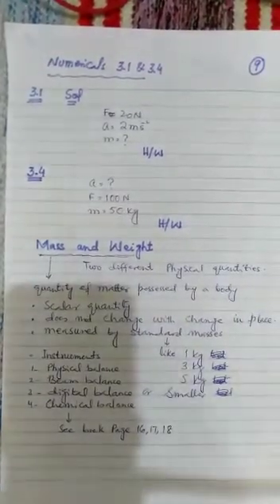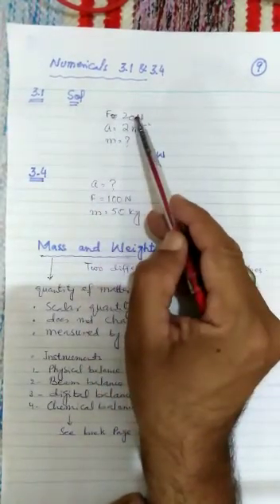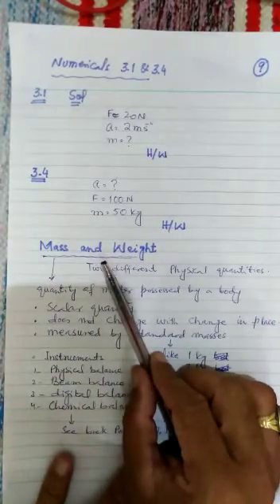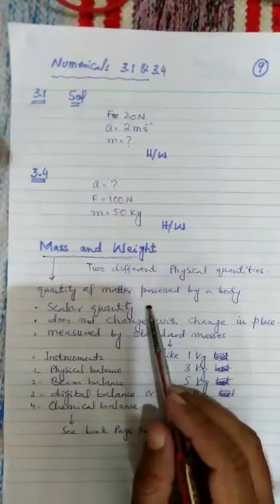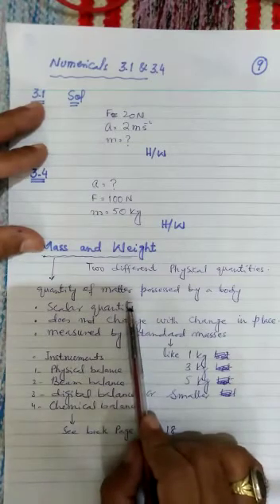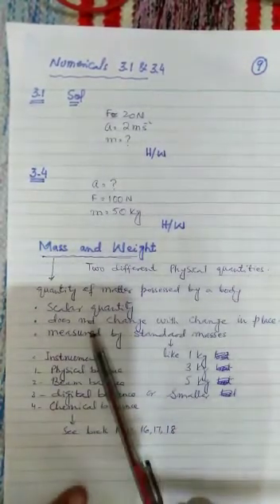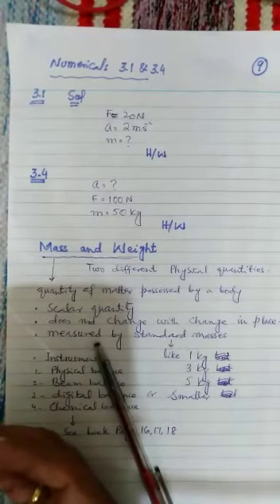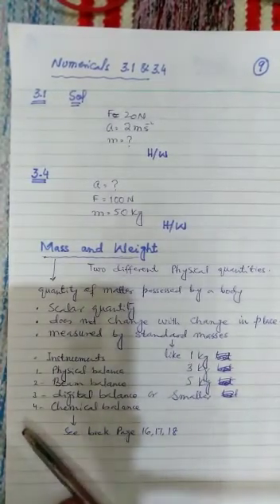Physics,book 9,chapter 3,lecture 9, mass